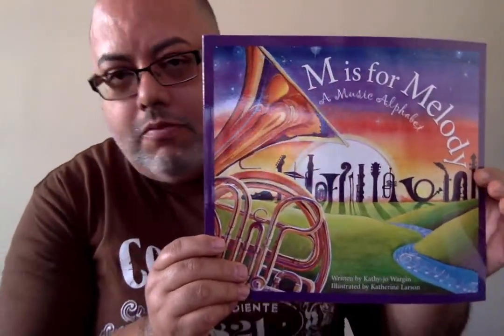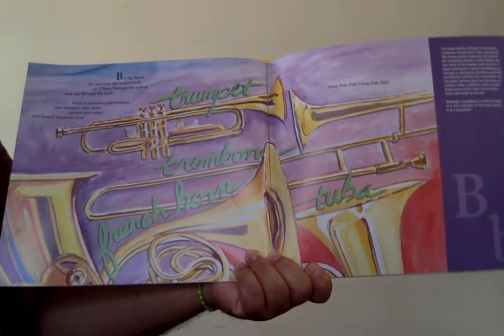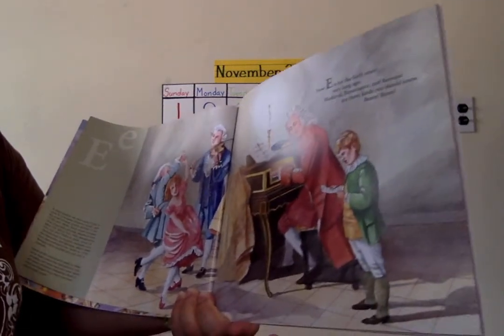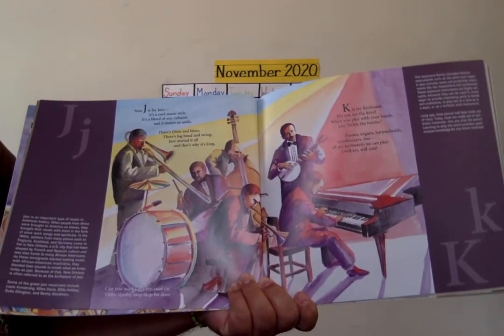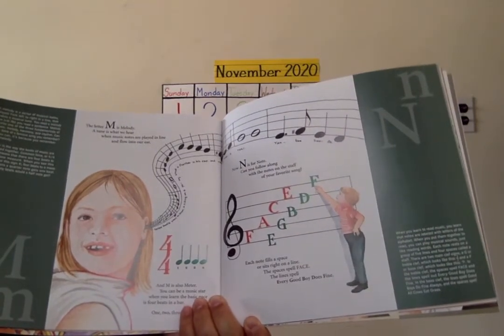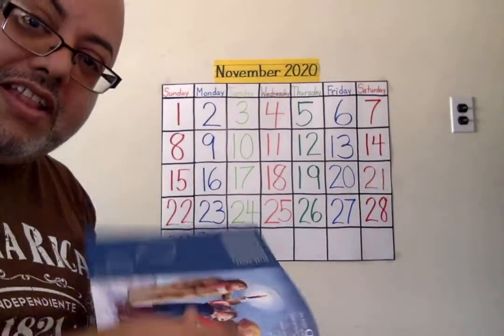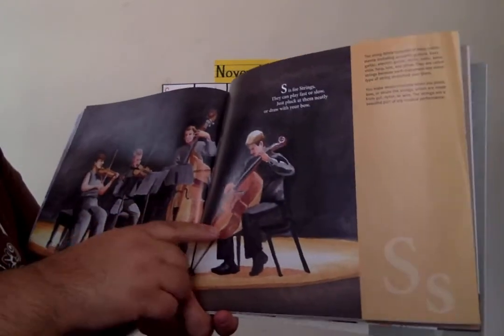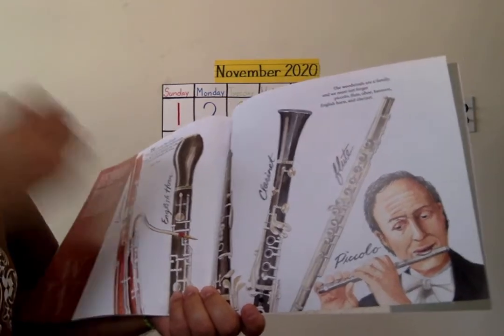M is for Melody by Kathy-jo Wargin read by Mr. Rodriguez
The video is for preschoolers at Shubert School to connect with the teacher on virtual learning. Scholars will pay close attention to the names of different  musical instruments as well as composers. The teacher will focus on the names of some musical instruments.